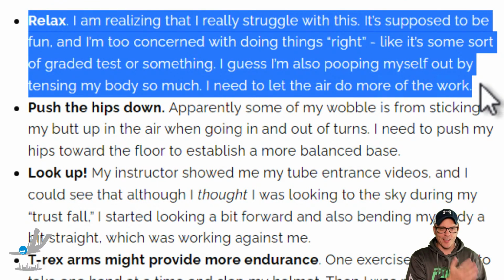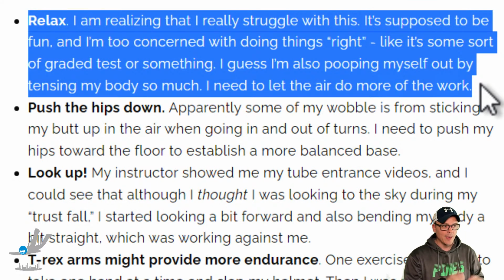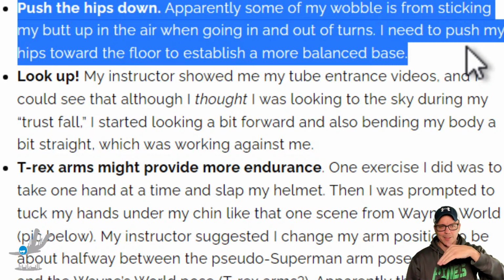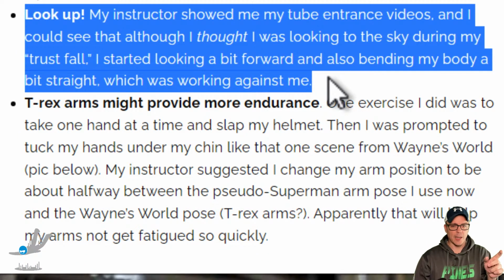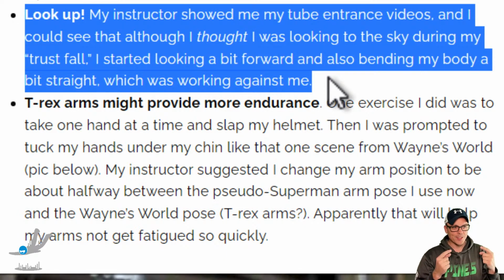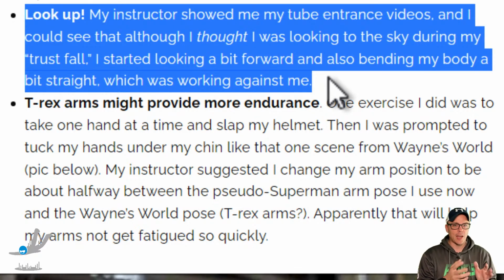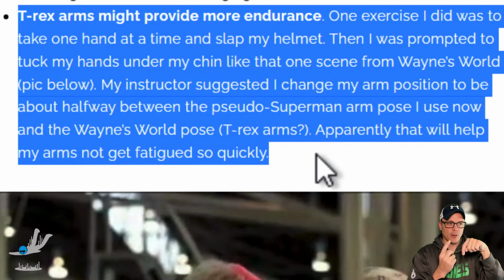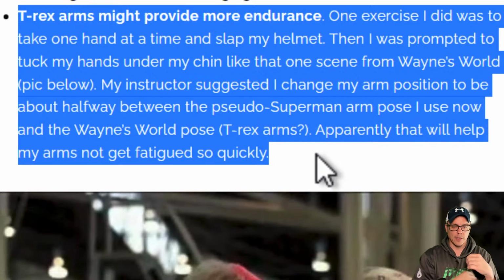BriFly #7: Flapping and failing instead of flying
This was the first time I ever wanted to flip a table and quit this hobby altogether.